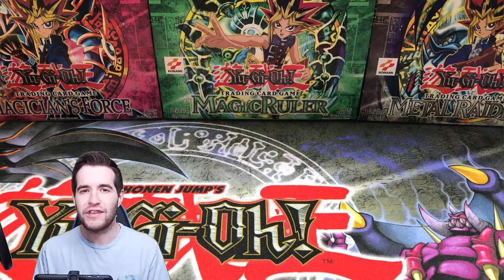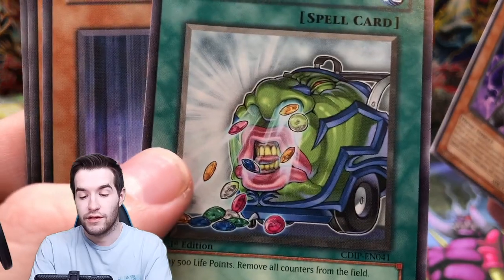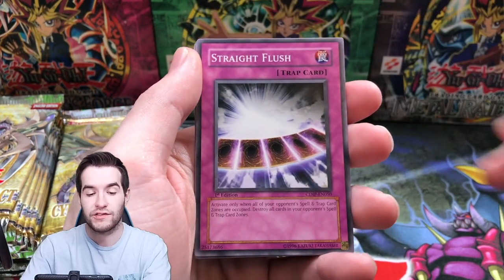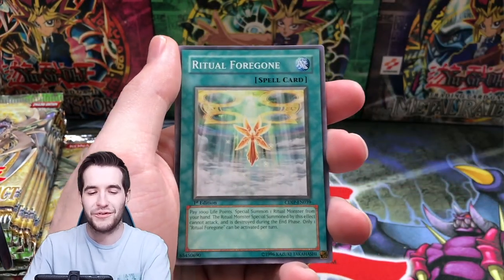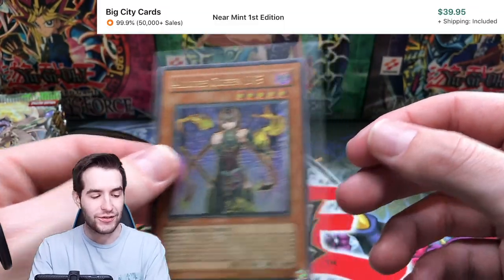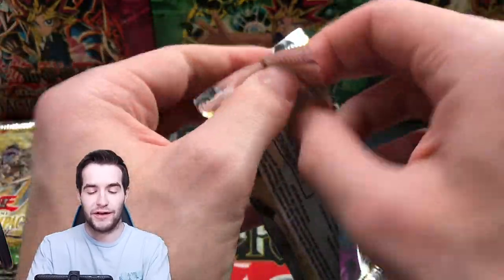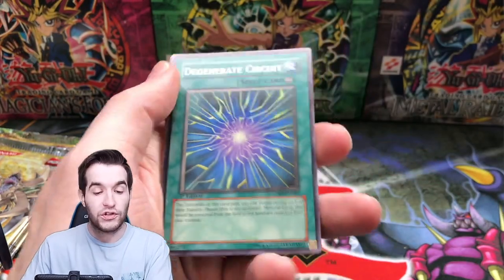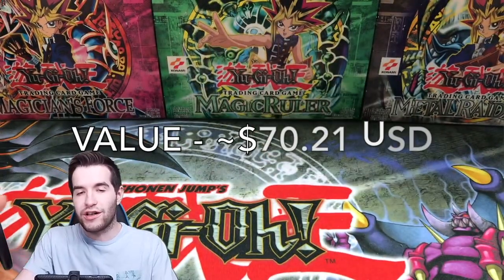I Was Sent A “Booster Box” Of OLD Yugioh Packs!